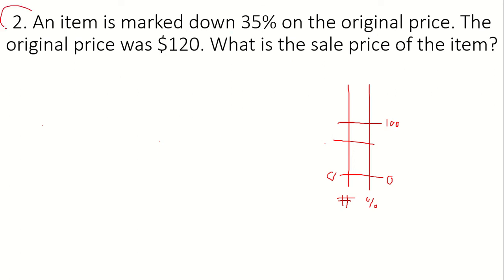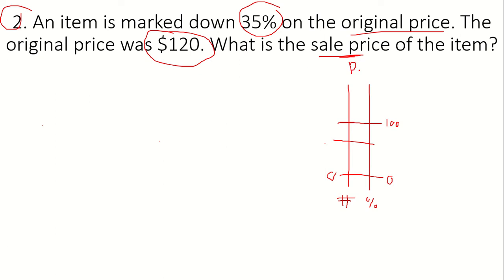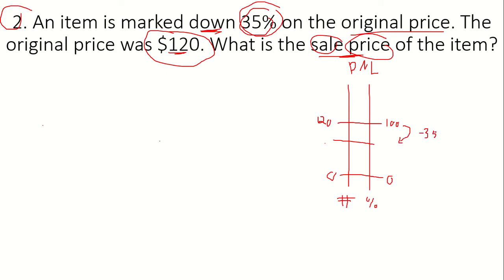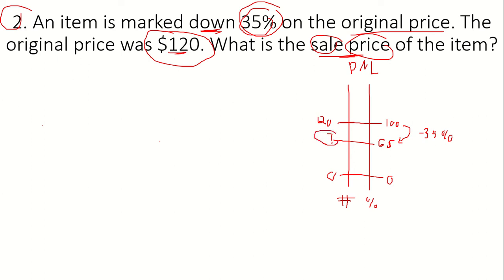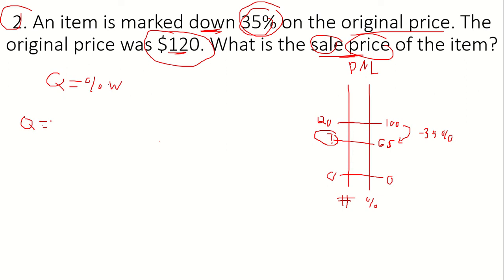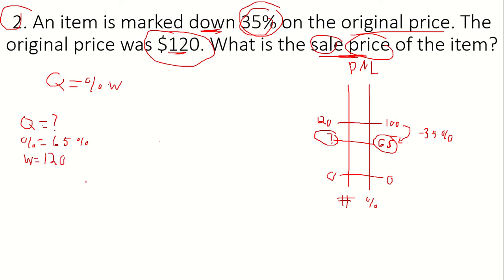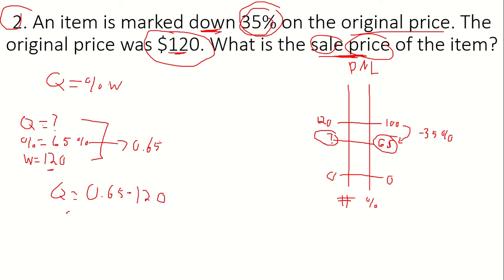Monday, February 2 2020 Video 2 Unit 6 LP 10